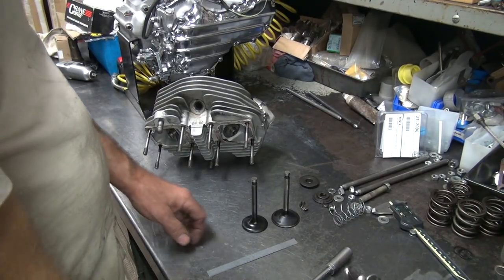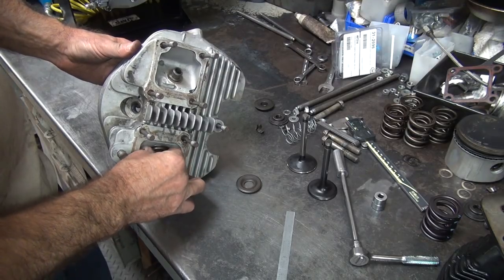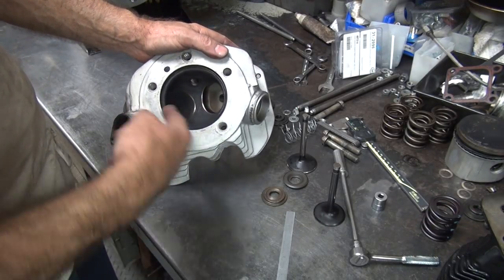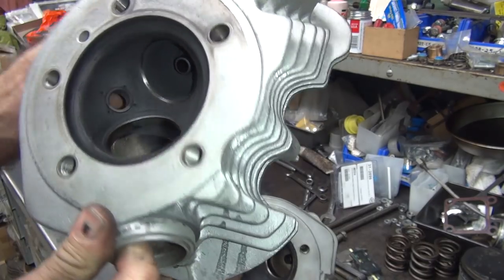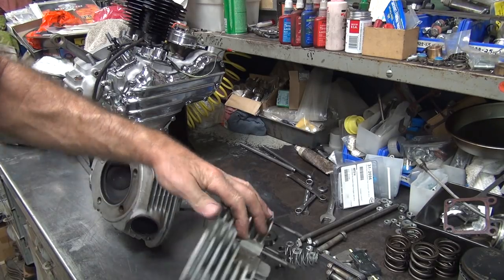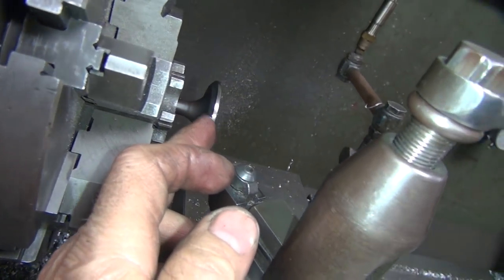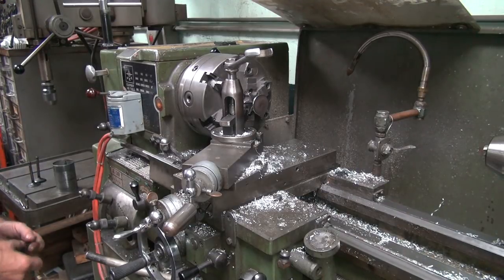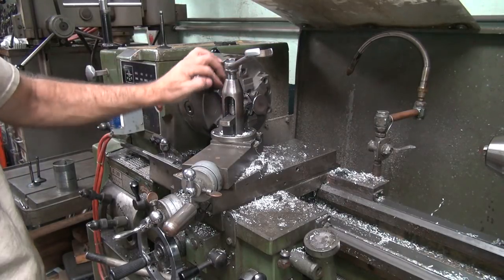#129 1957 panhead STD head conversion drag bike race harley scta lsr 2018 season tatro machine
here we go again, another late night thrash to get my panhead ready for a drag race. customer project during the day and my race bike work after midnight, that is my time. see what we do here at tatro machine to get the job done no Mather what.
my drag bike is a  real 1957 harley using as many oem parts as possible.
with my 5 day timetable am i going to be racing my panhead with a shovelhead topend again or is it going to be a panhead like i want to run. STD heads or stock.
if all else fails am i going to have to race my 1942 WLA military stroker 45 flathead bike again. it is a fun bike to race too.
tatro